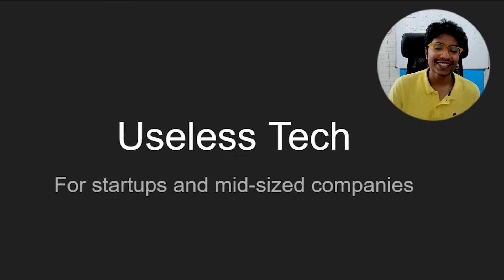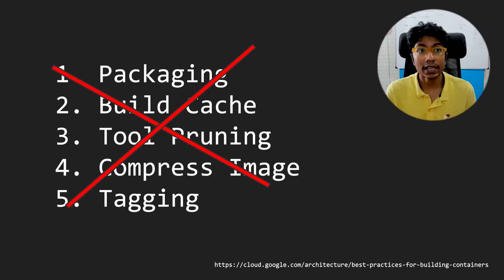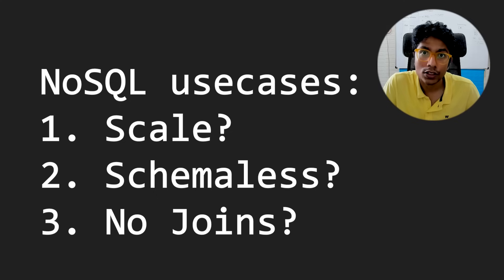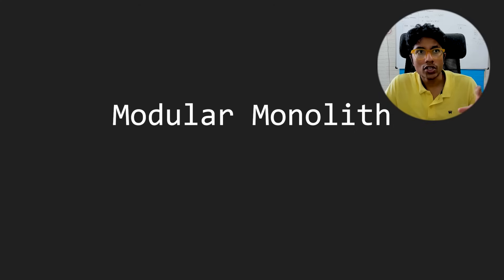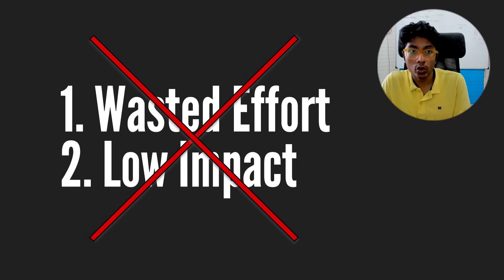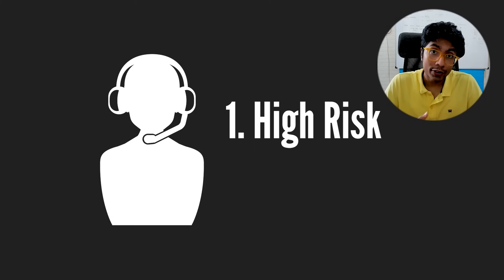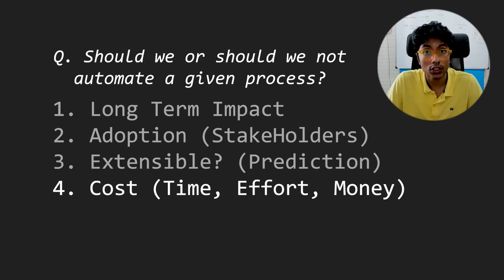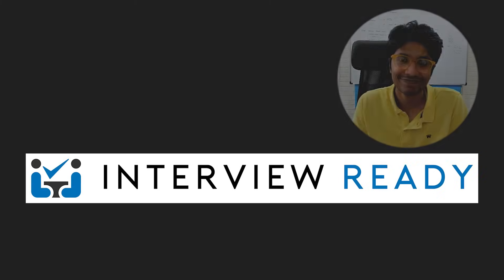Tech that DOESN'T WORK for Start-ups and Mid-sized companies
Tech advice is like refactoring. It's easy to talk about, but hard to implement.

In small companies, picking up low-impact projects can derail the entire organization. In this video, we look at what are the worst pieces of tech advice for startups, and how to avoid them.

At the end of this video, you should be able to detect superficial hype-fueled advice from a distance. The overall idea of the video can be summarised in two acronyms: KISS and YAGNI.

The video explains the above with examples :D

00:00 Who is this for?
00:51 5. Containers
02:20 4. NoSQL
04:35 3. Microservices
05:59 2. Quality Obsession
08:00 1. Automation
11:13 TLDR
11:38 Thank you!

Designing Data-Intensive Applications Book